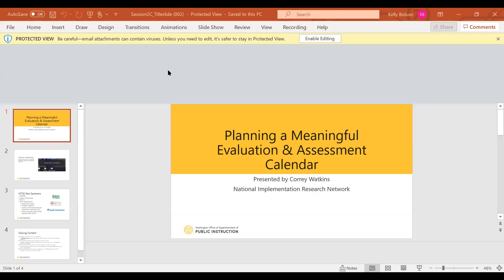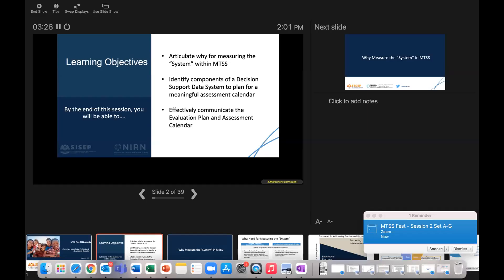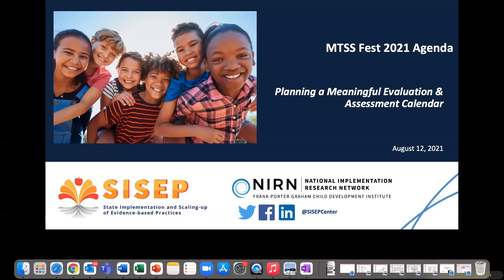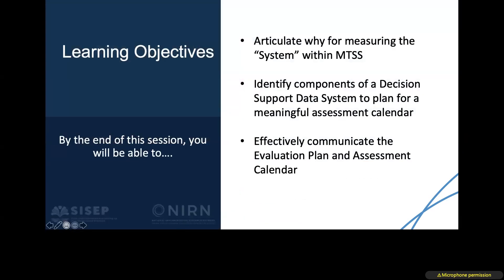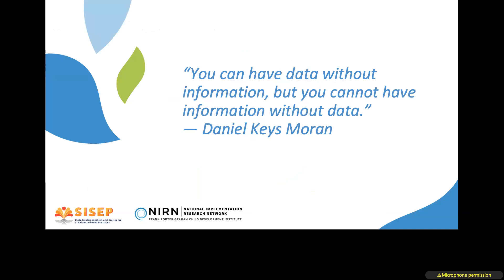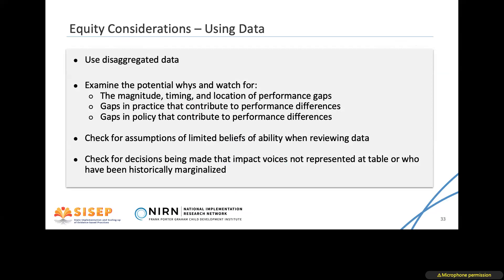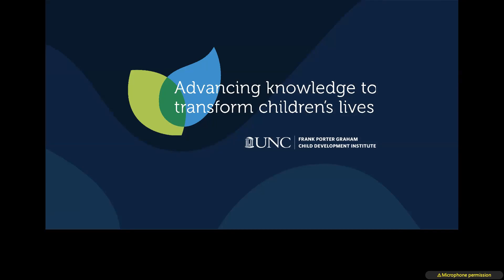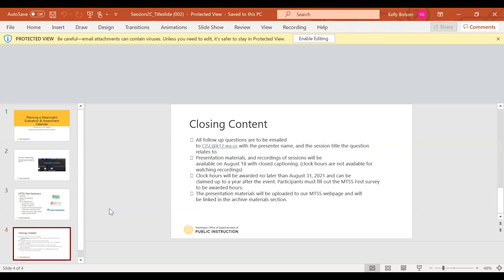2C - Planning a Meaningful Evaluation Assessment Calendar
Our MTSS implementation is only as good as the data we use to guide our work! This session will provide guidance for developing a comprehensive assessment calendar and features the insights of one of the MTSS Fest keynotes, Correy Watkins, Implementation Specialist at NIRN.